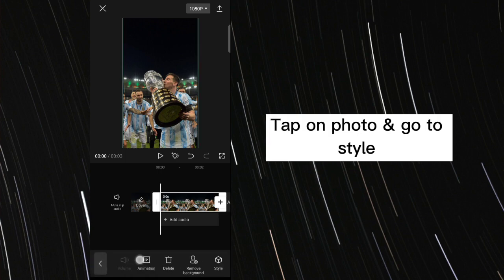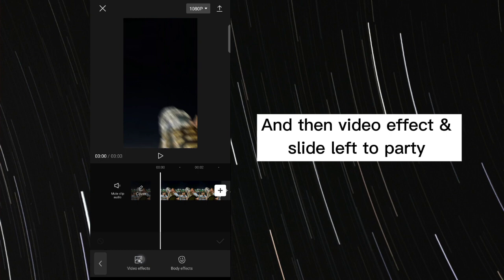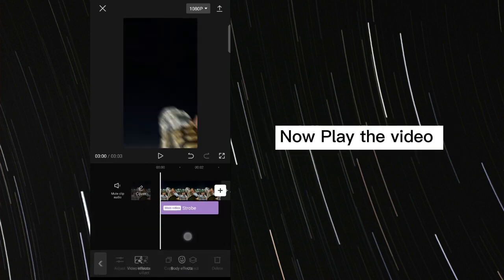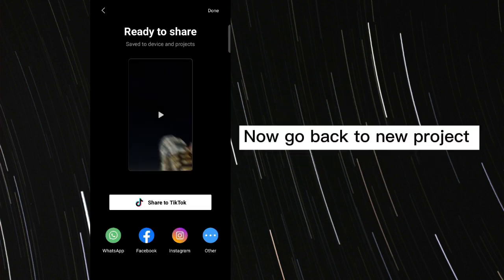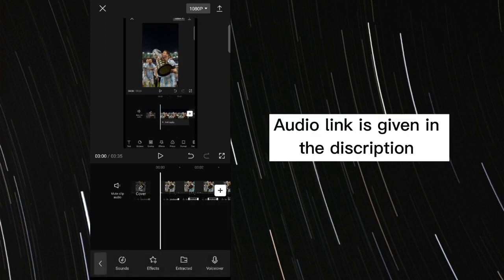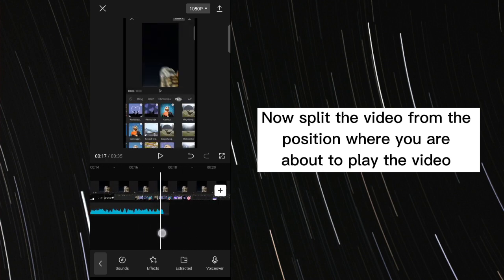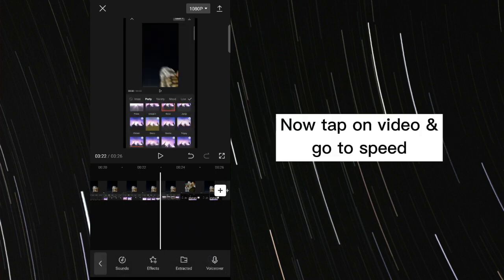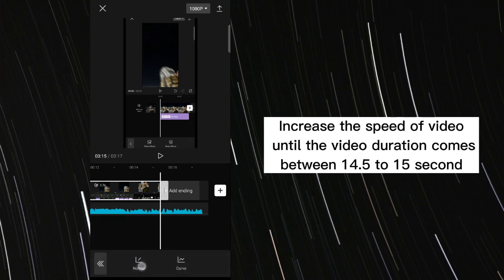Face off trending reels tutorial | face off trend edit | Face off trend Instagram | Capcut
Face off trend edit
Face off trending reels
Face off trend Capcut
face off trending reels editing
face off trend audio
face off trend
face off edit tutorial
face off edit Capcut
face off edit Instagram
face off reel tutorial
face off reel edit
face off reels editing
face off reels tutorial
Capcut face off Tutorial
face off rap tutorial
Capcut 3d zoom pro edit
Capcut strobe effect edit
3d zoom effect Capcut
strobe effect Capcut trend
Capcut strobe effect tutorial